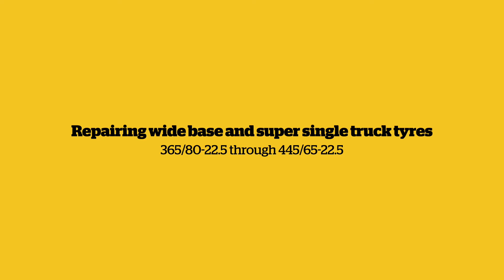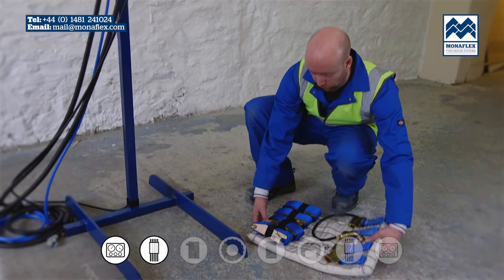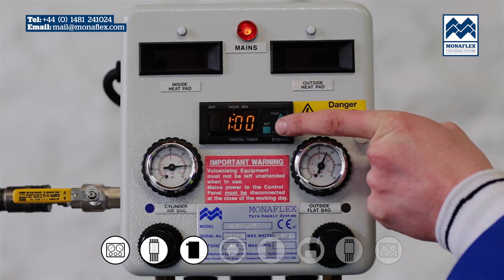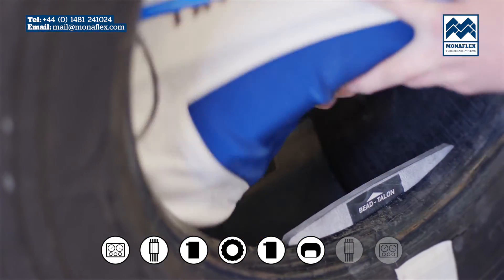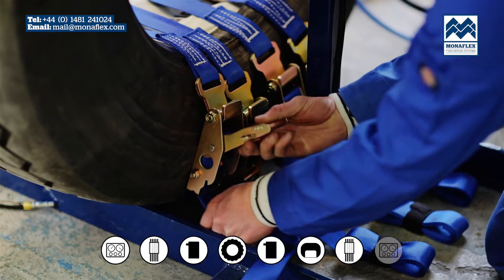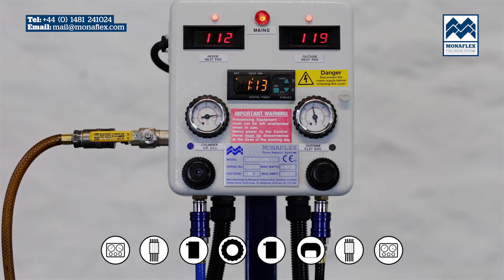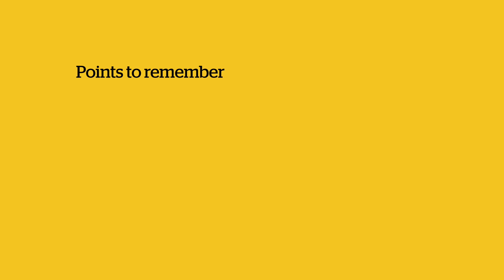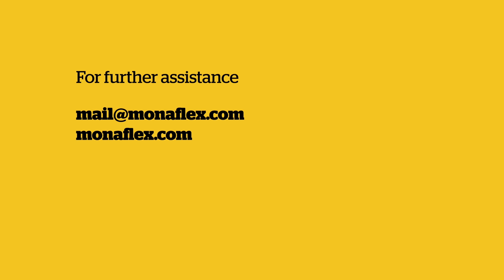Monaflex Tutorial - Truck Tyre Repair (Wide Base and Super Single) [2016]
Tutorial: Using the Monaflex TRDD System for hot vulcanisation tyre repair on wide base and super single truck tyres, 365/80-22.5 through 445/65-22.5

Based on the same technology as the hugely successful OTR System, Monaflex Truck Tyre Repair Systems have been designed to provide a scaled down, economic version for those looking for a way of making the same high strength, top quality repairs in their truck tyres.

About the Monaflex TRDD System:
Available in two versions:
o TRDD
o TRSS – a slim-lined version with the same tyre size range coverage but limited to radial tyre construction
• Use of optional components means the system can cover an unparalleled wide range of tyres.
• Correct pressure just where it is needed means a stronger, distortion free repair every time
• Specially designed, elasticated airbag 'windows' mean complete conformity wherever the injury is
• Simultaneous internal and external vulcanization means quicker repairs
• Exceptionally durable heat pads
• Simultaneous heat and pressure
• Super tough, yet lightweight
• Straightforward - little training is required
• Compact – easy to transport and store. No need for traditional heavy weight mechanical machinery.
• Quality made components

Please note: For correct operation a clean, dry air supply (minimum 40psi) and a filtered electrical supply (220v/ 240v) is required.

• Truck: 8.25" to 12.00" Section
• Super Single: 365/80 to 445/65
• OTR: 13.00" to 17.5" Section
• Tractor: 9.5-32 to 16.9-28
• Radial and Cross Ply (Bias) Tyres
• Can repair
o Regular and Low Profile
o Sidewall, Shoulder and Crown
• One machine with only two inflatable mandrels to cover the complete range of tyres
• Complete with mounted Control Panel
• Super heavy duty